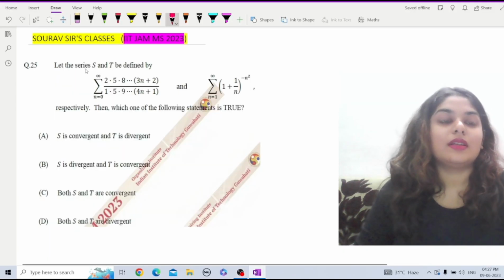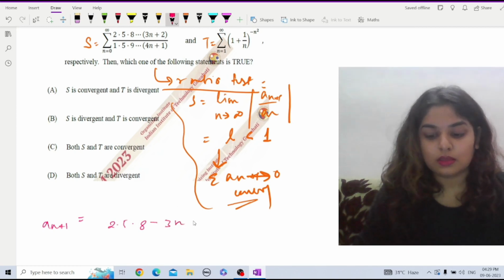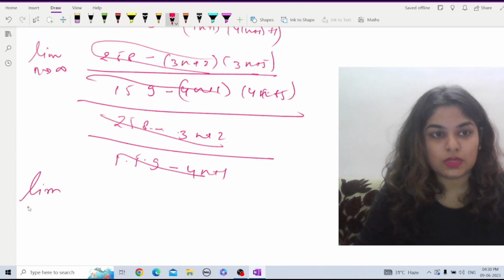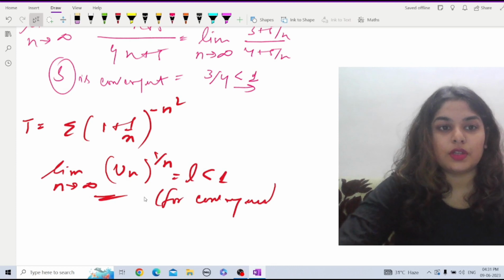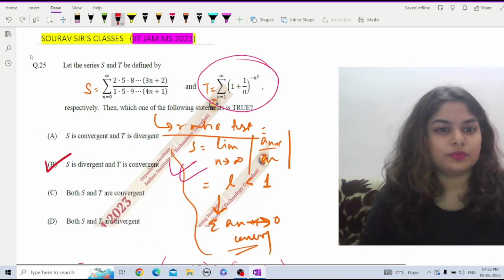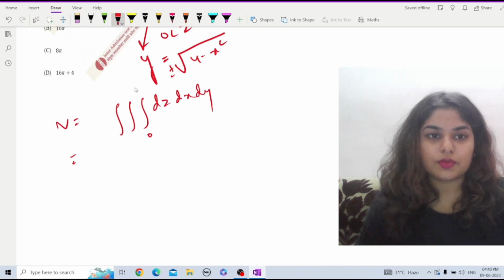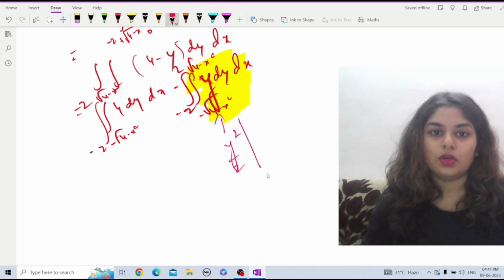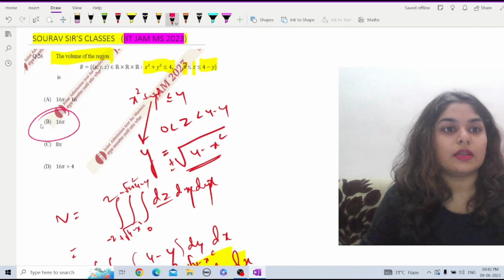IIT JAM 2023 Mathematical statistics Complete solution IIT JAM MATHS STAT SOLVED Q: 25,26,20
Are you preparing for the IIT JAM Mathematical Statistics exam? Looking for comprehensive and reliable study materials? You've come to the right place! Our channel is your one-stop destination for all things related to IIT JAM Mathematical Statistics.

On this channel, we provide high-quality educational content designed to help you succeed in the IIT JAM Mathematical Statistics exam. Our experienced team of experts has carefully curated a wide range of videos, tutorials, lectures, and practice sessions to ensure that you have the best resources at your disposal.

Here's what you can expect from our channel:

Conceptual Videos: We offer in-depth video lectures that cover all the essential topics of the IIT JAM Mathematical Statistics syllabus. Our expert educators break down complex concepts into easy-to-understand explanations, ensuring a solid foundation for your exam preparation.

Problem-solving Sessions: We understand the importance of practice in mastering Mathematical Statistics. That's why we provide detailed problem-solving sessions that walk you through step-by-step solutions to a variety of exam-level questions. These sessions will help you enhance your problem-solving skills and boost your confidence.

Tips and Tricks: Our channel offers valuable tips and tricks to help you optimize your exam preparation strategy. From time management techniques to effective study plans, we share insights that can make a significant difference in your overall performance.

Previous Year Paper Analysis: We analyze previous years' question papers to help you understand the exam pattern, identify important topics, and gain insight into the types of questions frequently asked in the IIT JAM Mathematical Statistics exam. This analysis will enable you to streamline your preparation and focus on the areas that matter the most.

Mock Tests and Practice Questions: To help you assess your progress, we provide regular mock tests and practice questions. These resources simulate the exam environment and enable you to gauge your strengths and weaknesses. Solving these practice questions will enhance your speed, accuracy, and overall performance on the day of the exam.

Exam Updates and Notifications: Stay up to date with the latest information about the IIT JAM Mathematical Statistics exam, including important dates, registration details, and any changes in the syllabus or exam pattern. We ensure that you have access to all the relevant updates and notifications in a timely manner.

📌WHATSAPP AT

FOR

 📚   STUDY MATERIALS